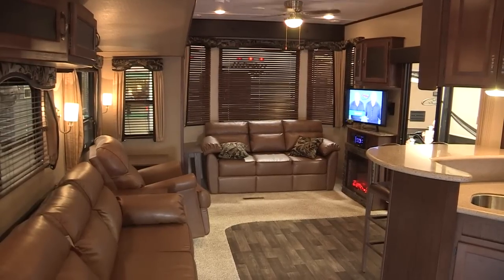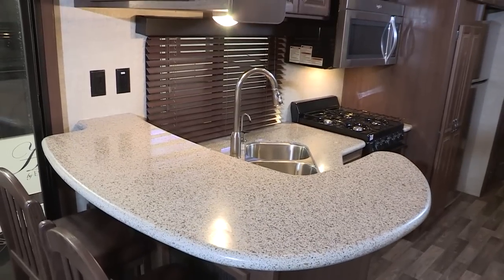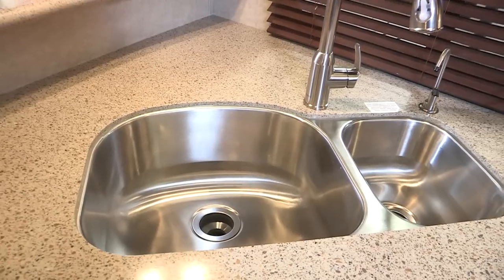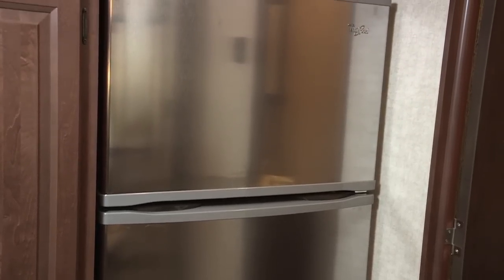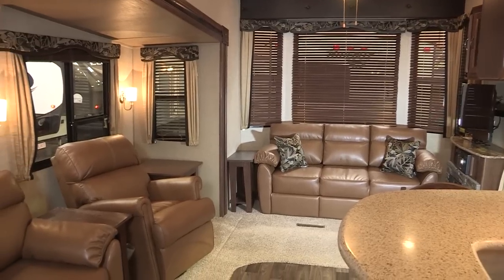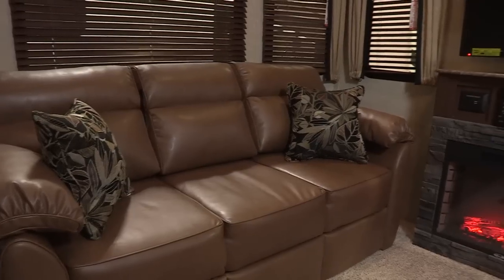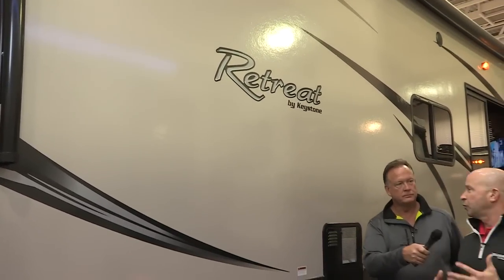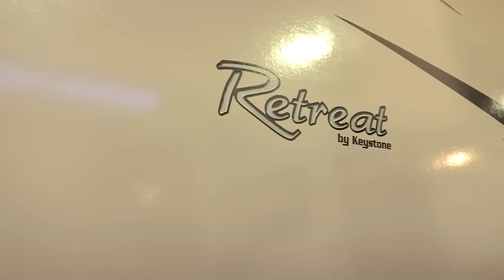Retreat destination trailer with Luxury Package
The new Luxury Package available on all Retreat destination trailers adds a new level of luxury to these vacation homes.